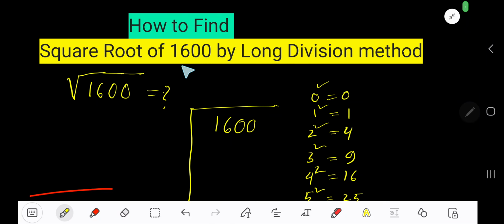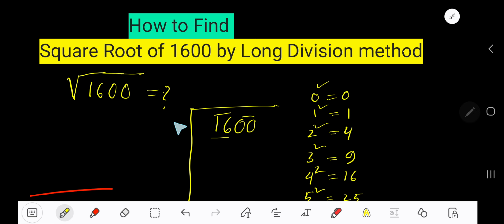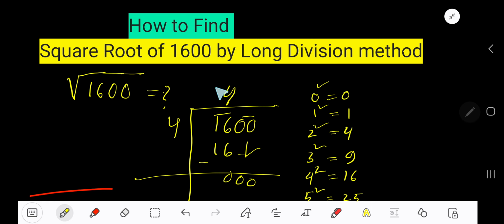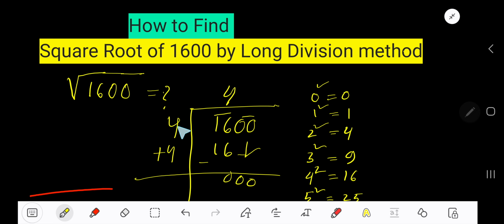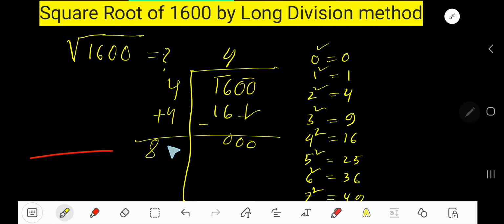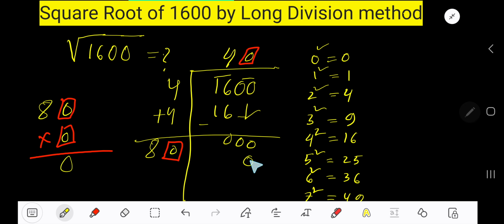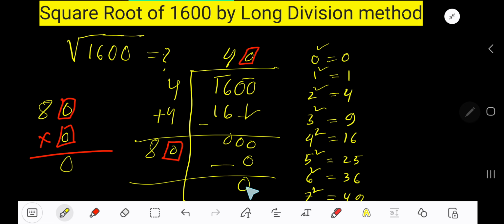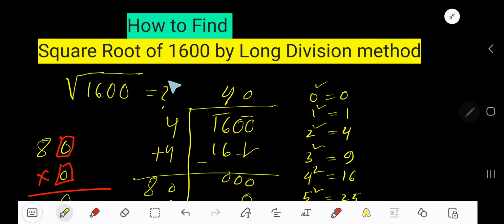How to Find Square Root of 1600 by Long Division Method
How to Find the Square Root of 1600 by Long Division Method | Step-by-Step Easy Math Tutorial

 Description:
Learn how to find the square root of 1600 using the long division method in a simple and easy step-by-step process. This beginner-friendly math tutorial helps students understand square root calculations clearly for exams and homework. Perfect for school students preparing for basic mathematics concepts and competitive exams.